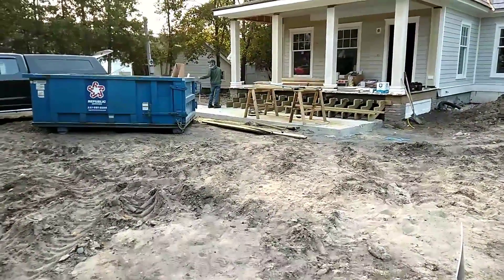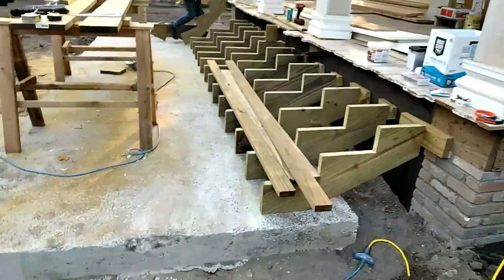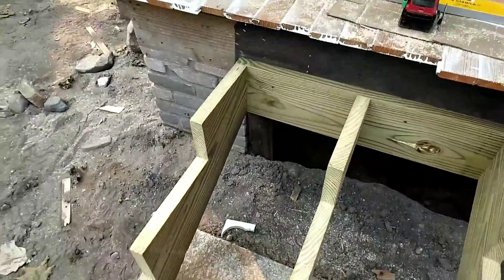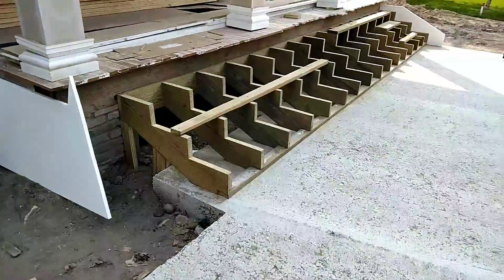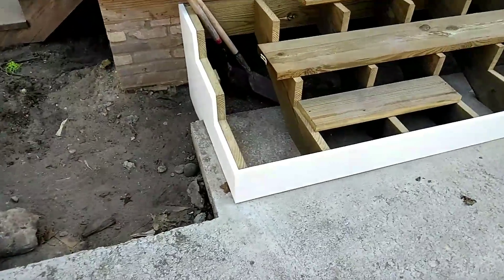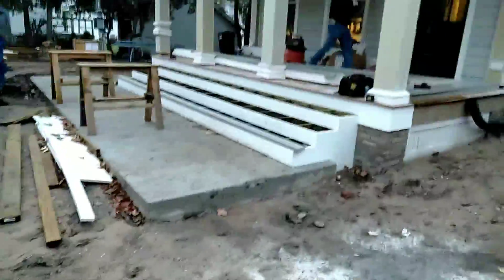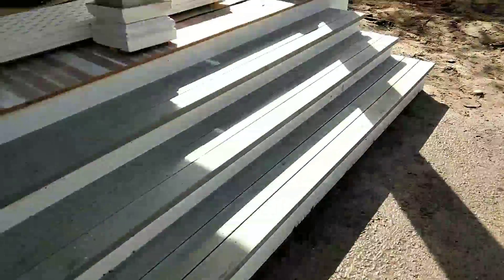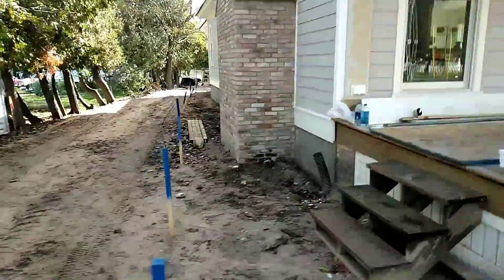Step's for Deck. Start 2 Finish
I have permission for the music used in this video